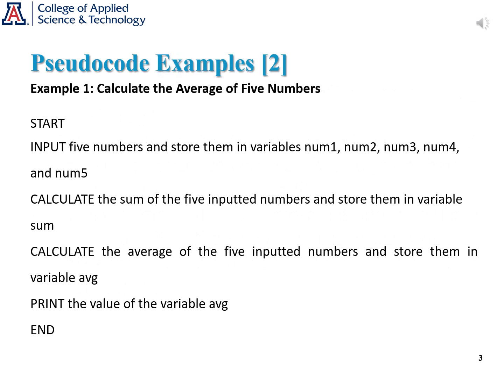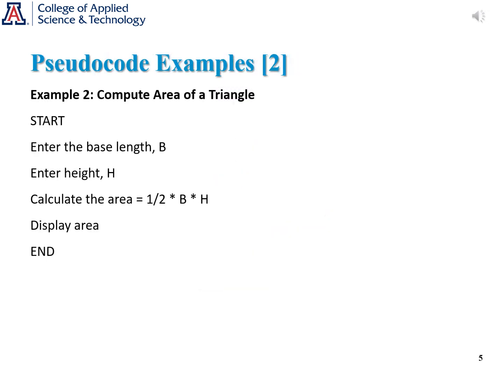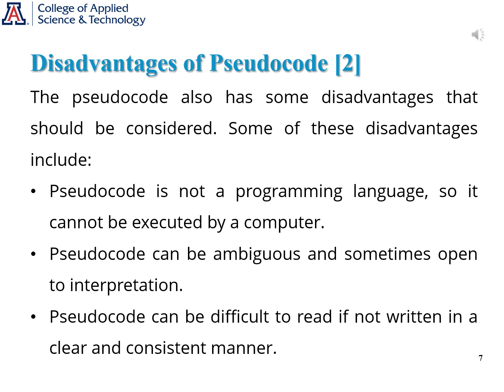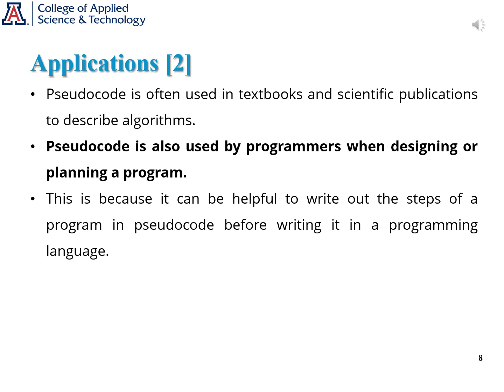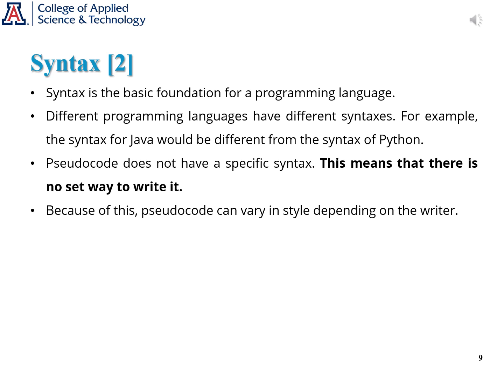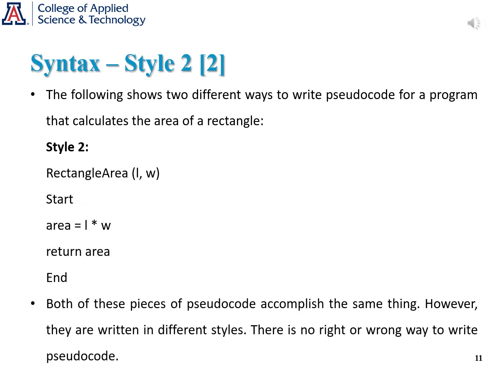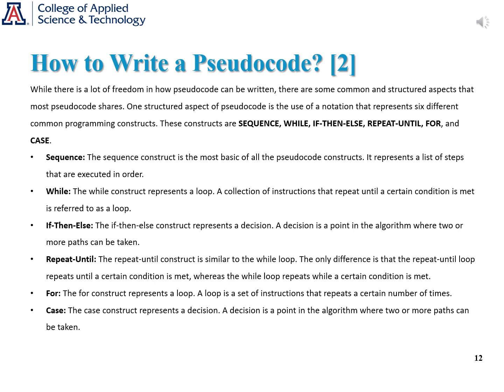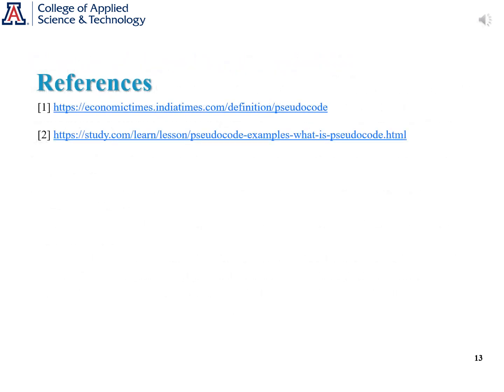APCV 320 Spring 2025 Module 2: What is a Pseudocode in Programming?